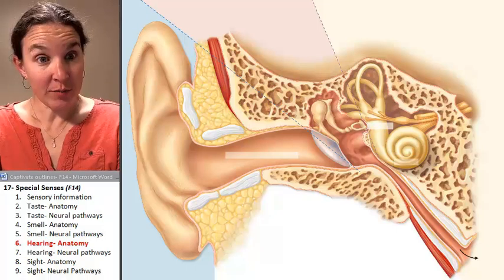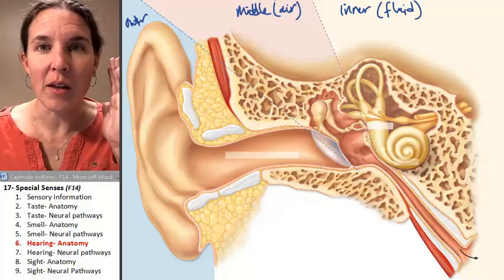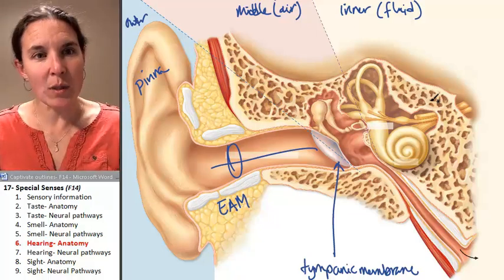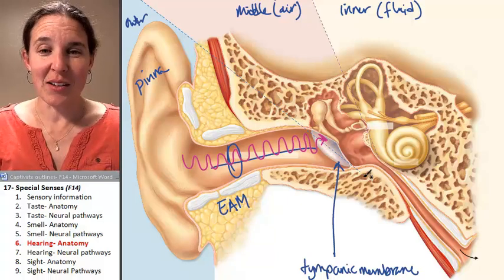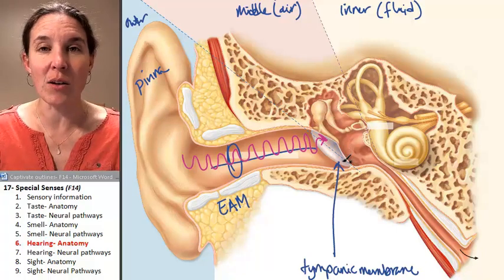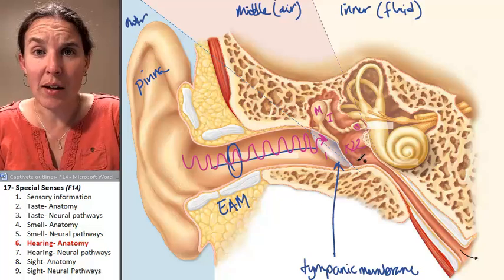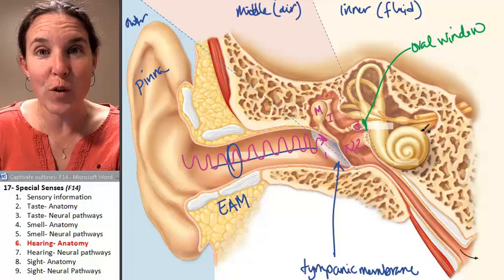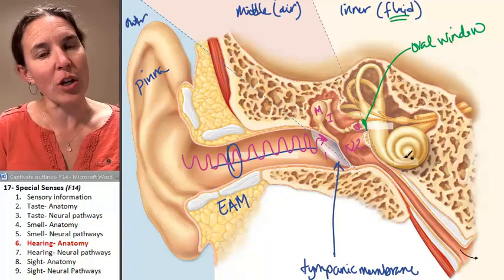Special Senses 6- Ear anatomy